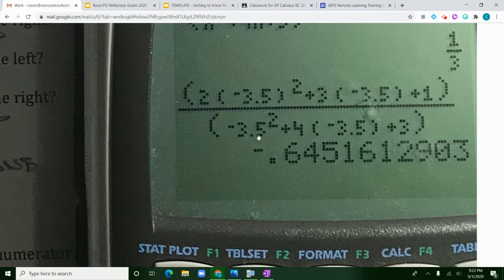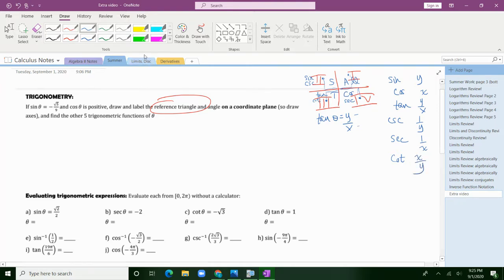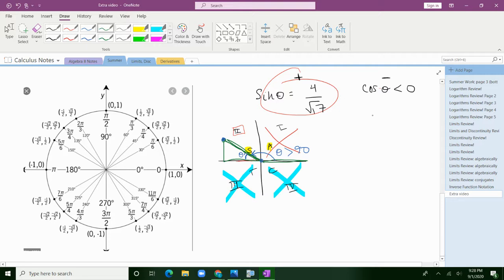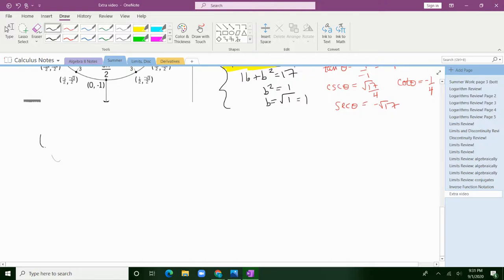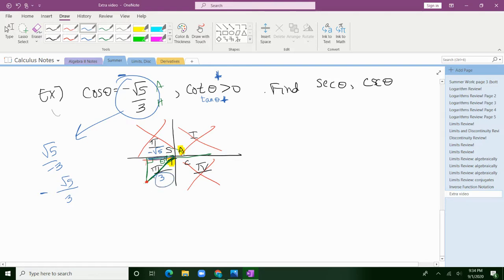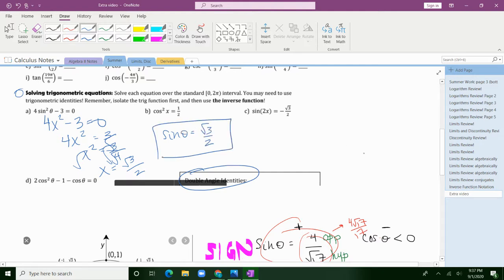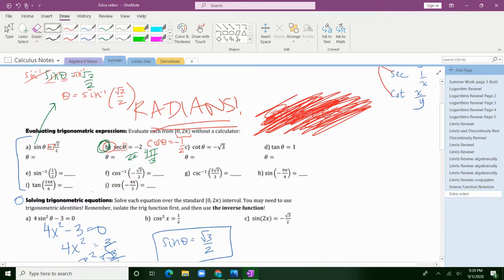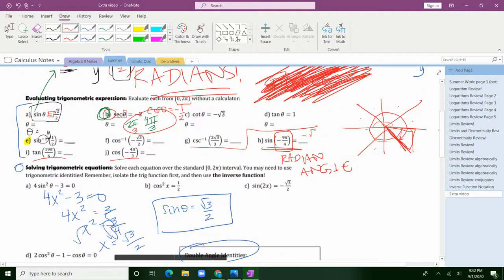Summer work trig page extra help